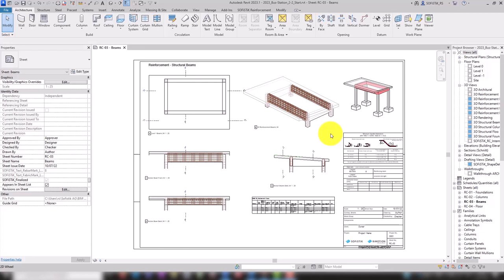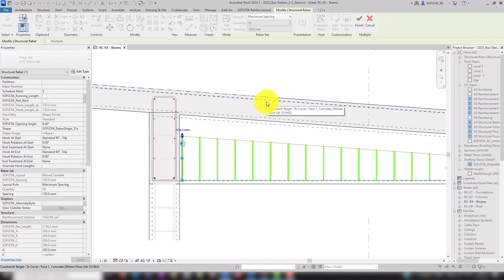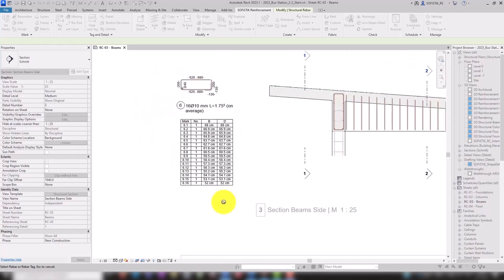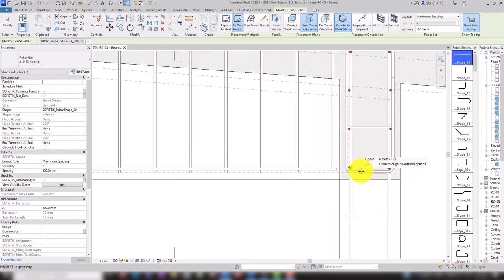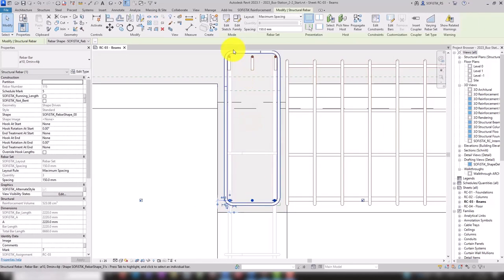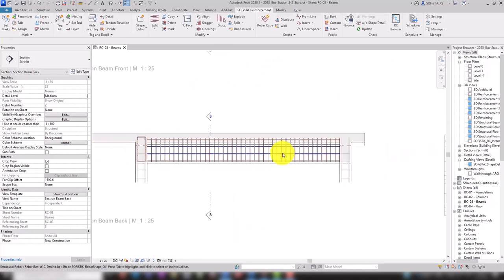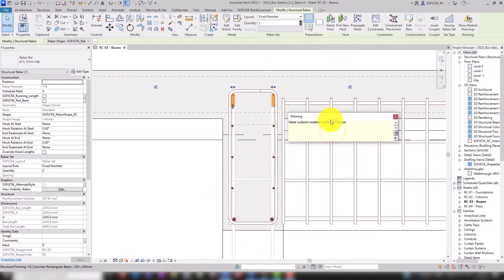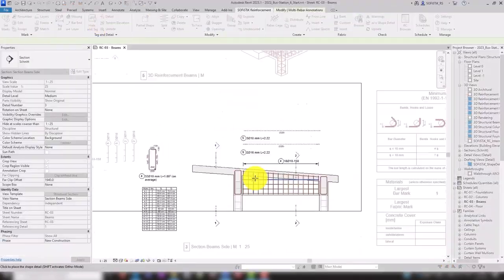Revit + SOFiSTiK Reinforcement 5/10 - Varying Rebar Set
Variable rebars are a common occurrence in construction. In Revit it is an easy task to create varying rebar sets. SOFiSTiK Reinforcement then allows you to create detailing, detail shapes, lists and so on easily. This video also shows how to properly handle Shape details in Revit. Adjusting, setting a new host and propagating the rebar is not a problem.

Chapters:
00:00 Creating Varying Rebars
01:46 Shape Details for Varying Rebars
02:50 Longitudinal Rebars
03:35 Adjusting Rebar Sets
05:21 Propagate Rebar